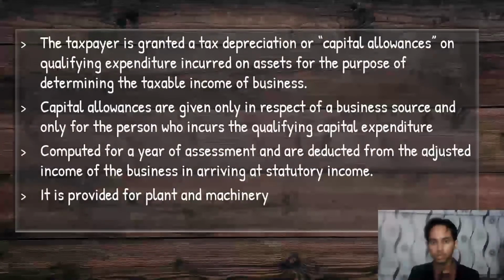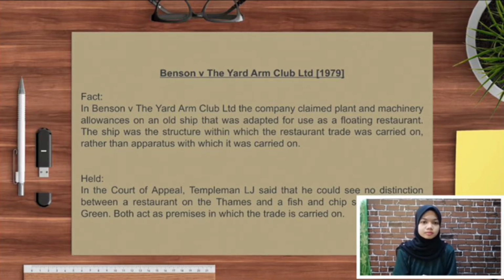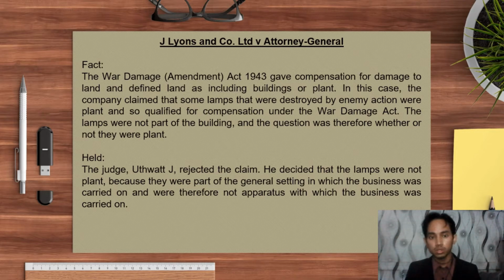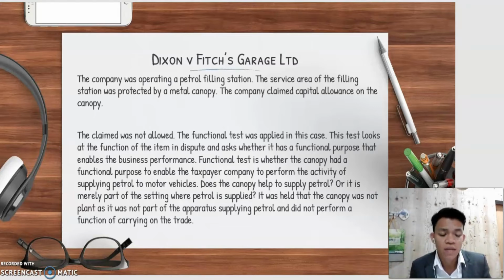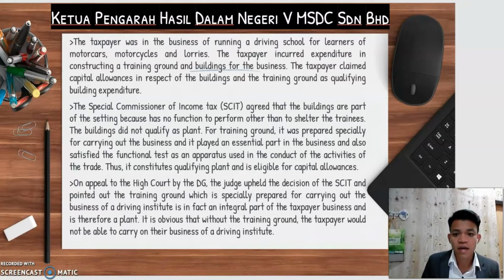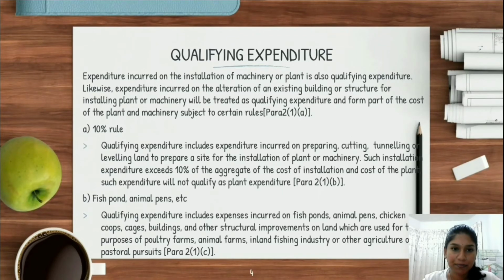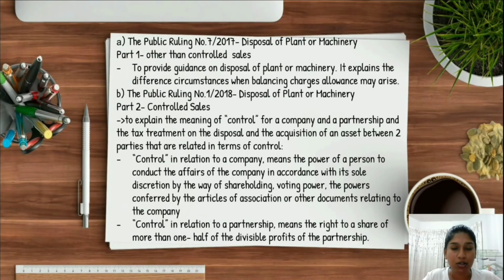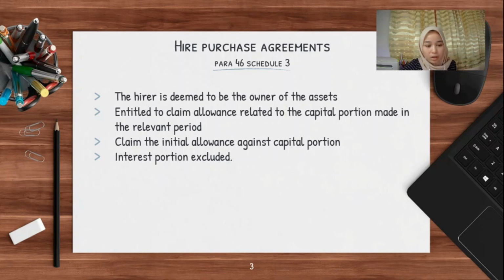REVENUE LAW: CAPITAL ALLOWANCES (GROUP 3)